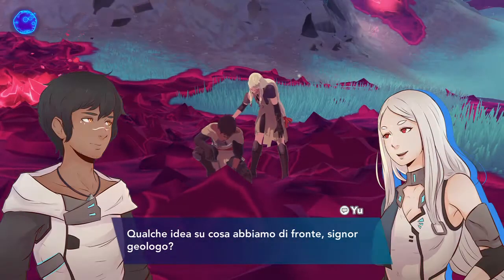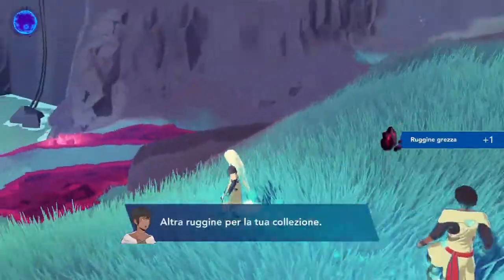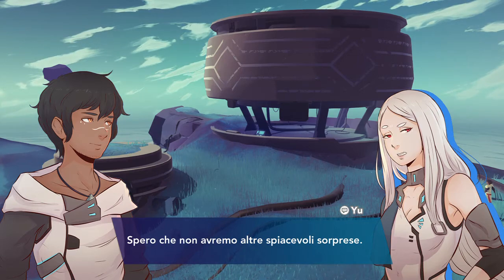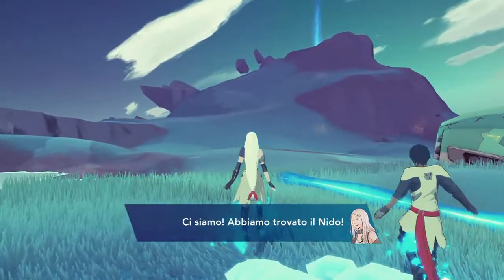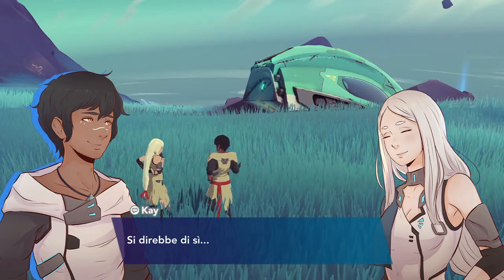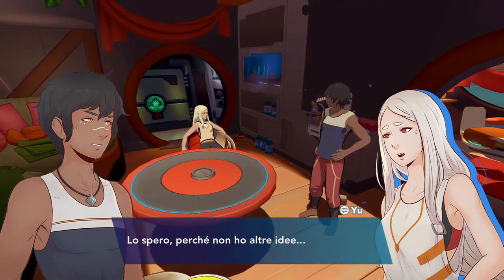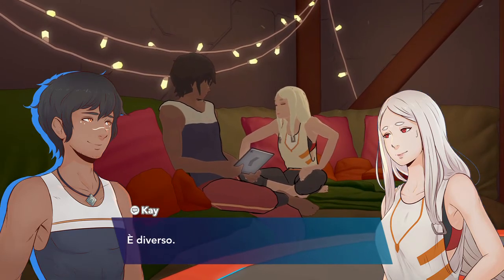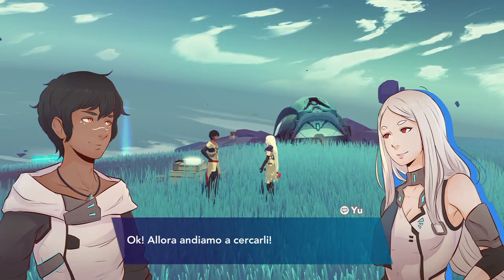HAVEN - parte 2